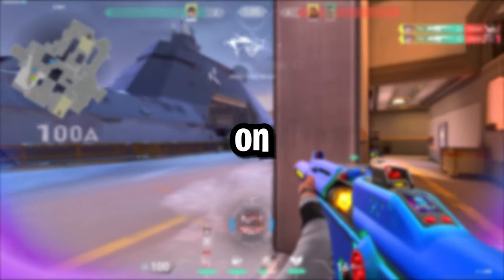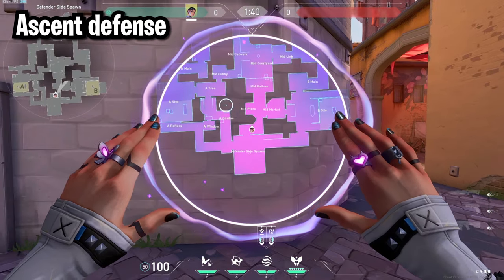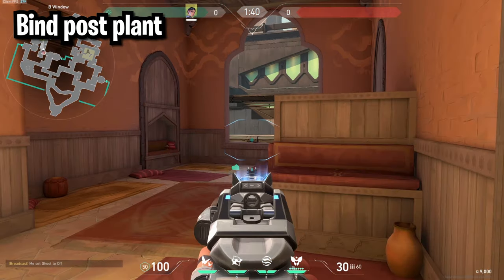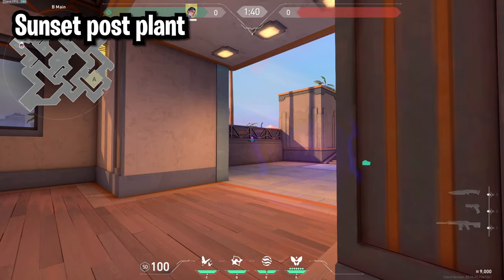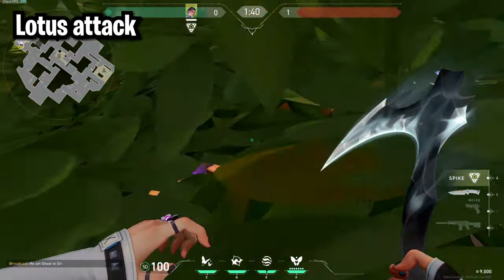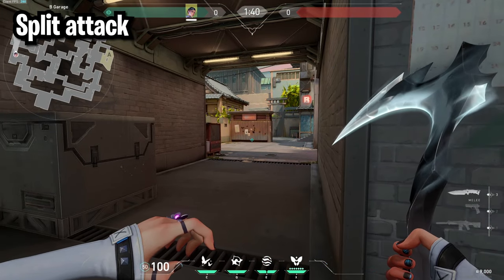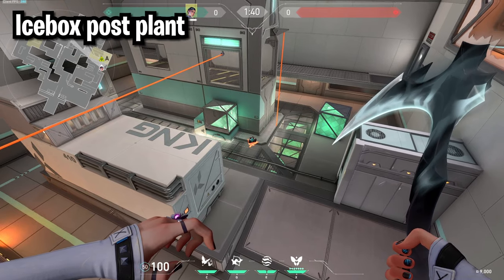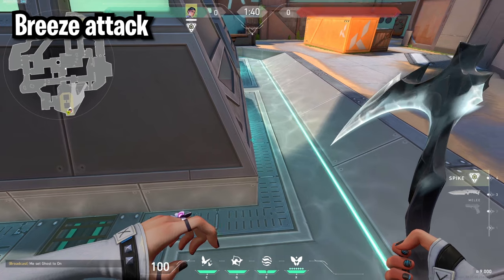The Ultimate Clove Guide For Valorant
Timestamps
Intro 0:00
Ascent 0:12
Bind 1:20
Sunset 2:46
Lotus 4:03
Split 5:30
Icebox 6:12
Breeze 7:36
Sub :) 8:37

Valorant new agent clove gameplay guide